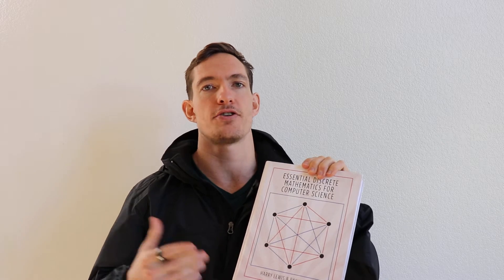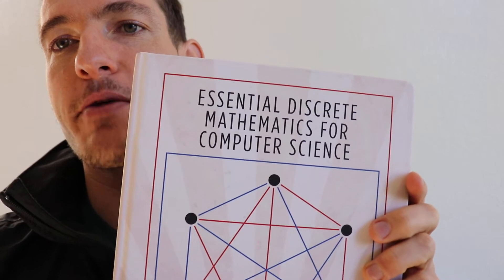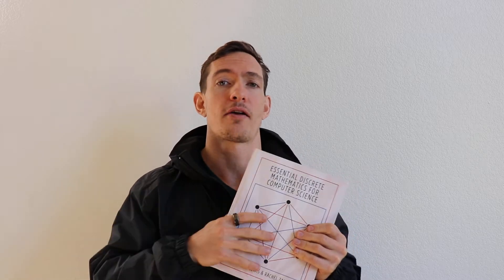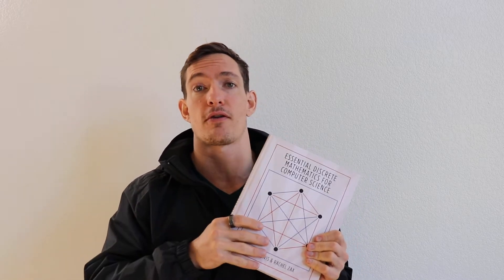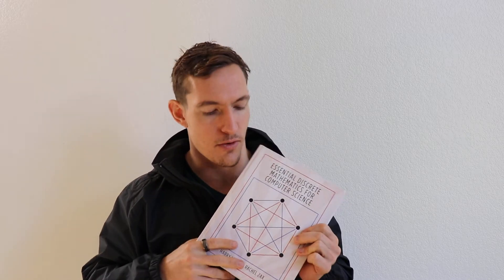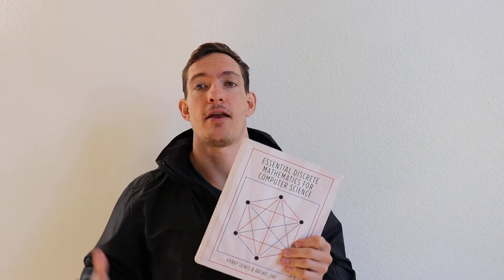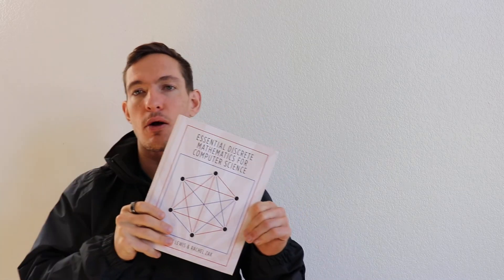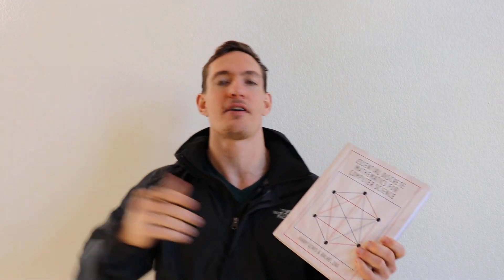Book Review The Best Book On First Principles Thinking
Spoiler Alert: This Video Is a Review Of a Discrete Mathematics Text Book.

I had to do it though.  Discrete Mathematics has to be the most underrated topic that is largely missing from the normal educational path here in the U.S.

So what is Discrete Mathematics?  It's a subset of math that deals with discrete values rather then continuous values like many other types of math.

By discrete we mean values that increase or decrease in discrete steps rather then values like the ones you will find in Calculus (among other subjects) that are considered along a continuous scale.

So what is the big deal with discrete math?  Well discrete mathematics is the type of mathematics that computation (and computers) are built on.

Nearly every type of computer language / code is run using mathematical functions that appear in the study of discrete mathematics.

Also, the majority of algorithm questions commonly found in software engineering interviews are problems that are based on different types of discrete math problems.

If you are someone that wants to understand how computers work at a fundamental level or you want to find out what you missed when you skipped out on that 4 years C.S. degree then discrete math is definitely for you.

If any of that sounds interesting, check out this video to find out why Essential Discrete Mathematics For Computer Science is My #1 Recommendation for Books for this Field.

Also feel free to show that like button some love below as well! Stick around for more content!

If You Like This Video You Will Love This ➤